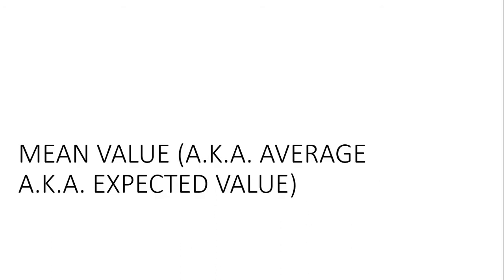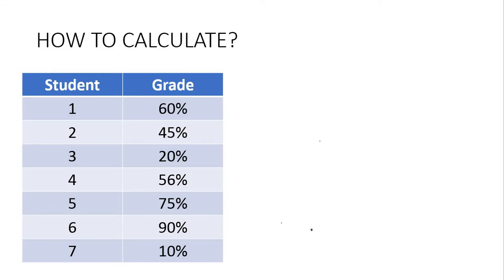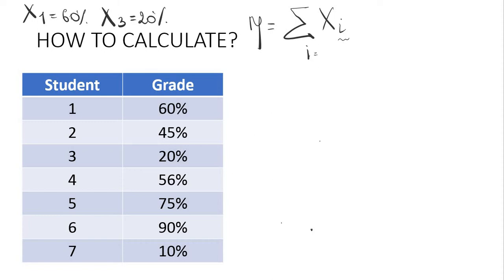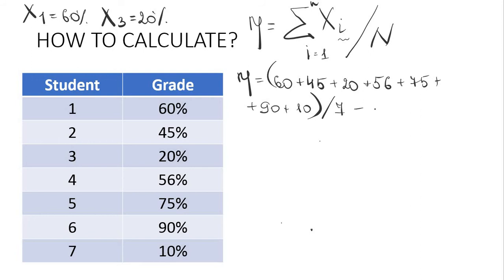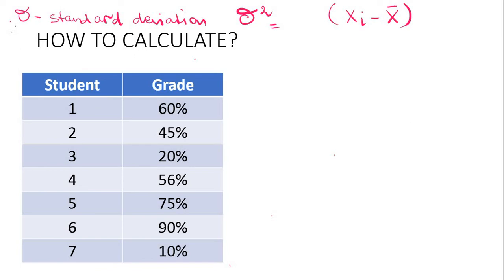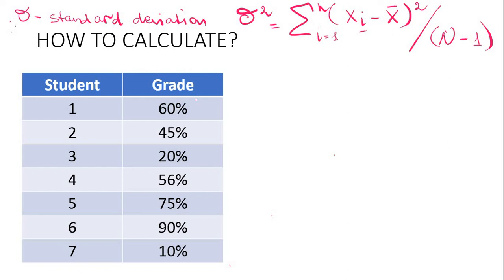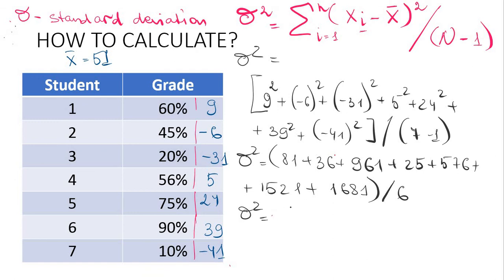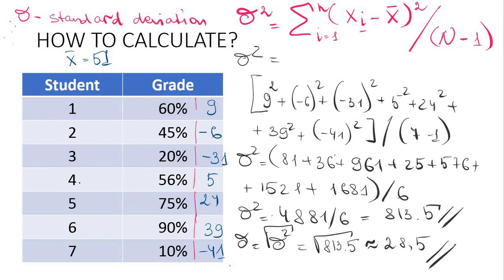2.1. Mean, variance, and standard deviation